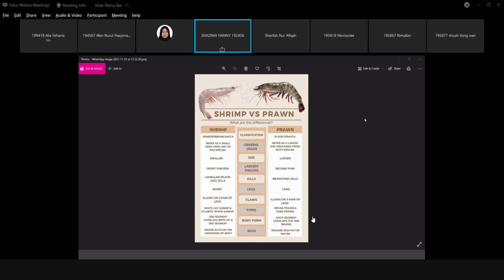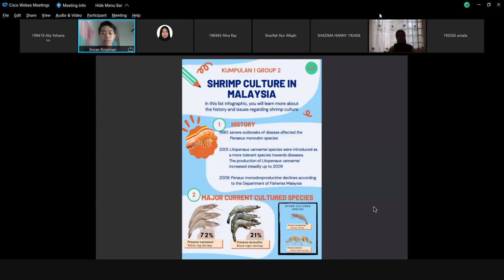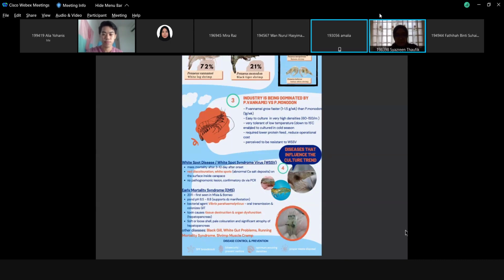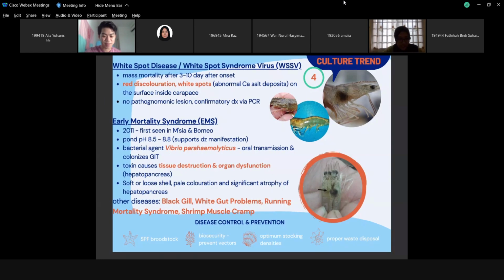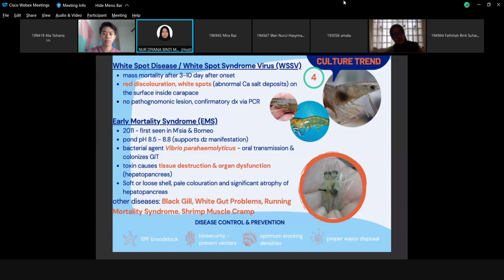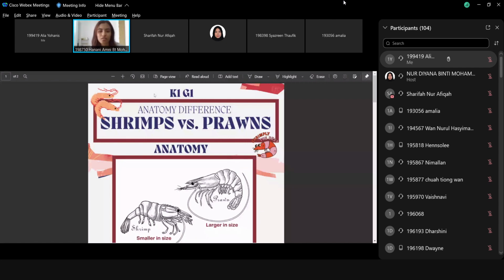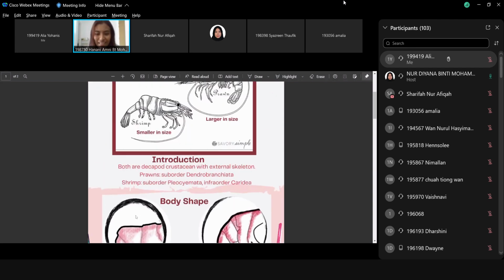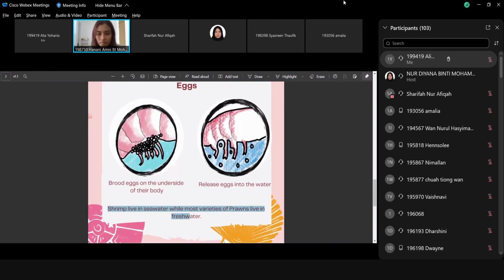Aquatic Poster Presentation 011121 Part 1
Week 3 (Practical 3)
Poster presentation
**Terbahagi kepada dua sebab takleh record own group presentation